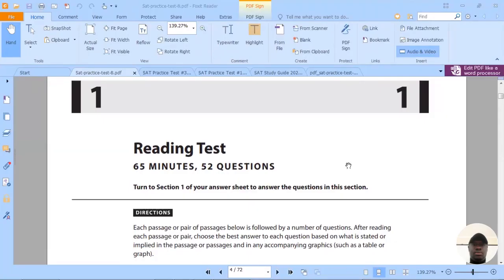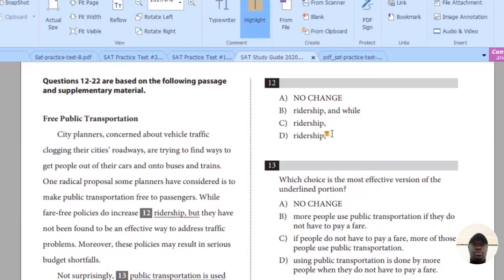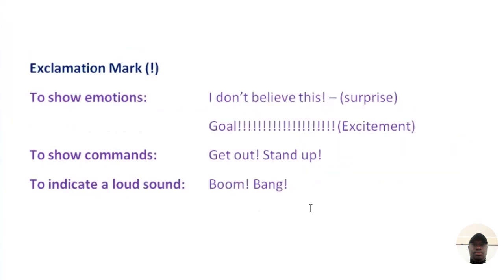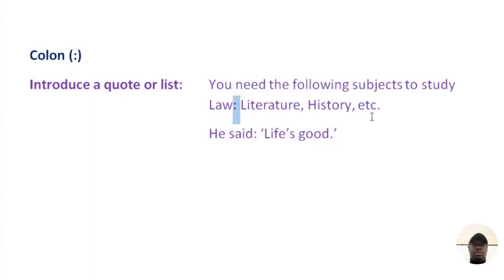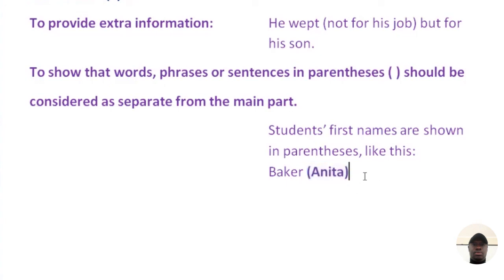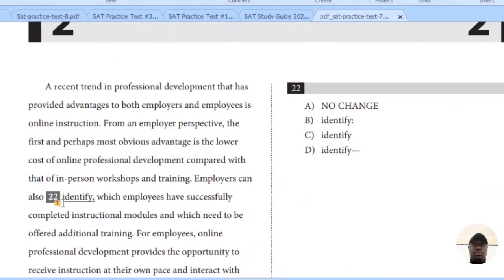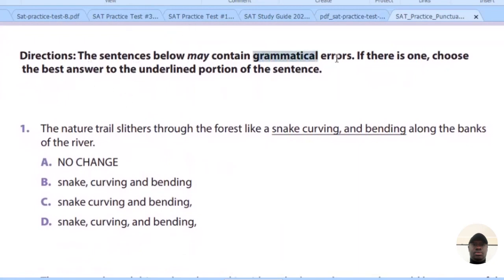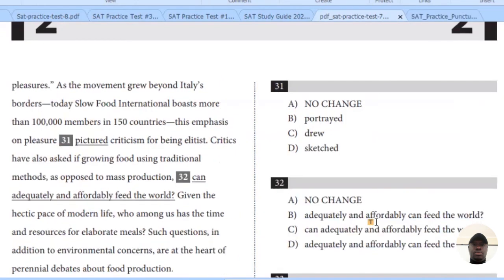SAT Punctuation Marks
SAT Writing and Language Test Paper